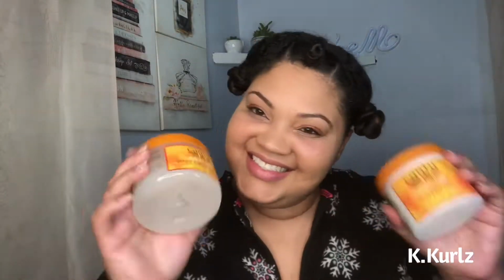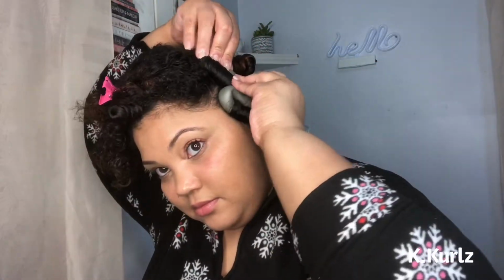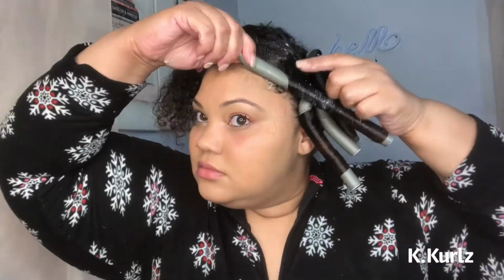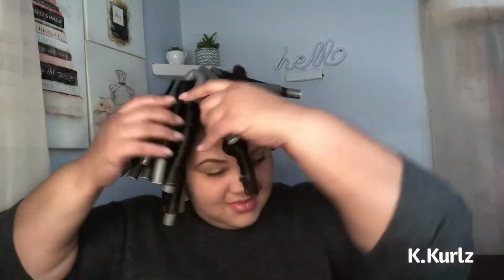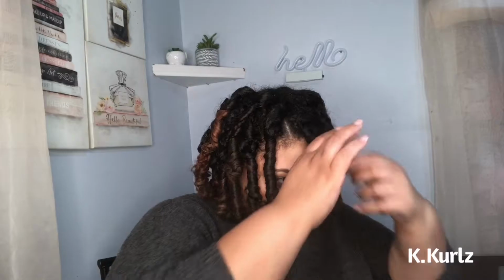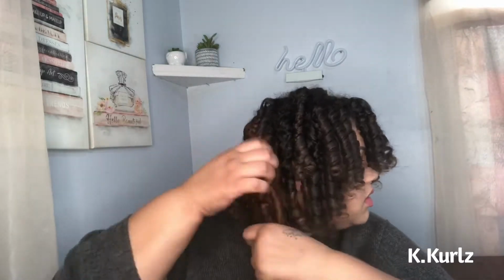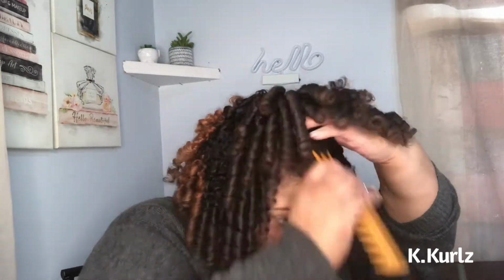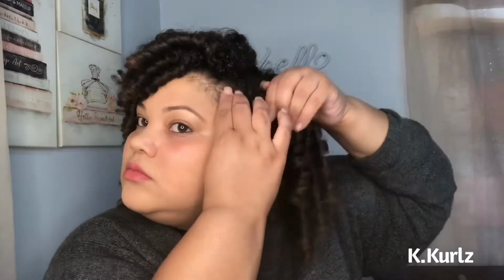Vlogmas Post #3: Quick & Easy FLEXI ROD TUTORIAL | Natural Hair | K. Kurlz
What's up Kurlz Krew, Vlogmas Post #3! Tis the Season with this Quick and Easy Flexi Rod Tutorial for natural hair!

Current: 1860
Goal: 2500

Products I Used:
•Flexi-Rods
•Cantu Leave in conditioning crème
•Cantu Define and shine custard (gel)
•Cantu Shea Butter Edge control
•Comb and Brush
•Africa's Best Olive Oil hair polish